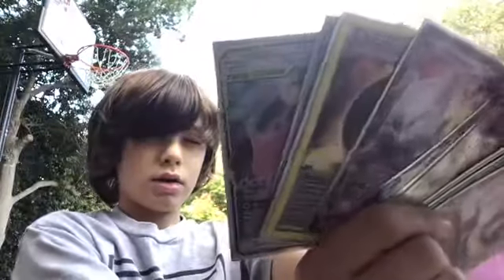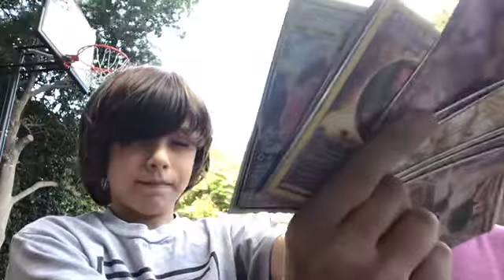My strong Pokémon with my friends